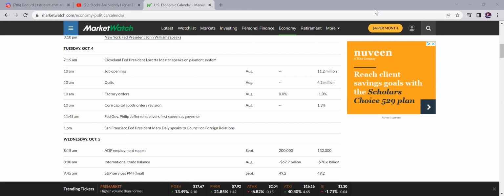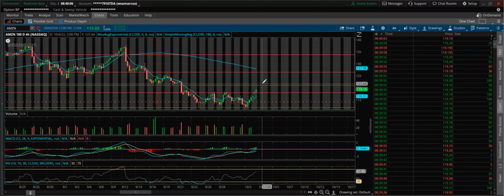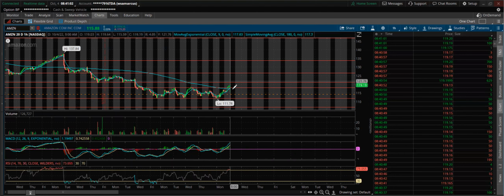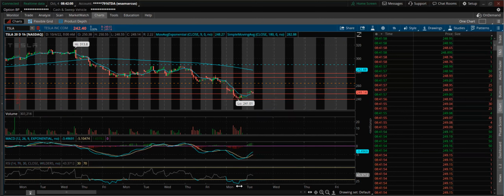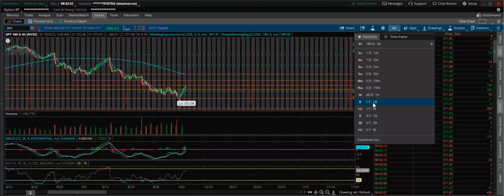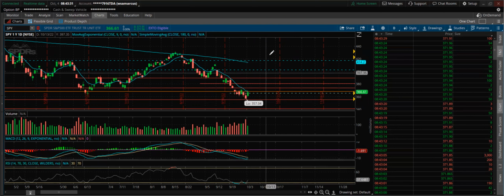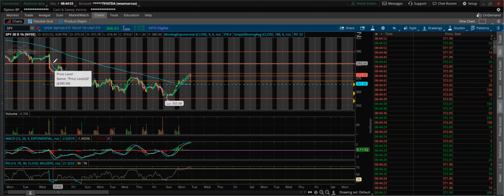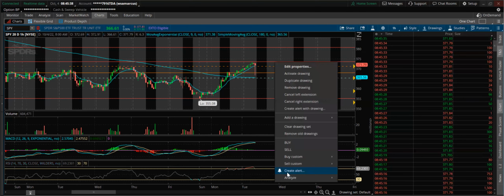How Long Can The Bulls Continue to Fight??? ( 3 Stocks To Buy!!!)